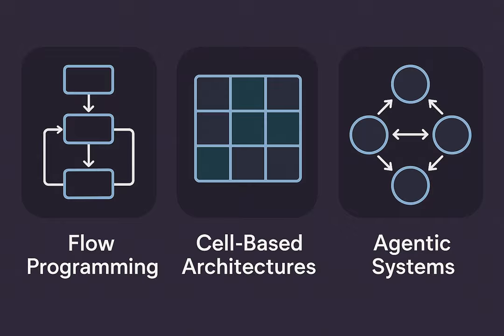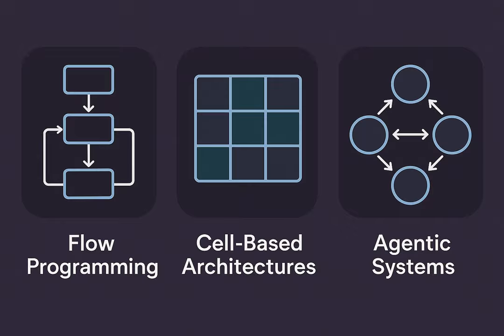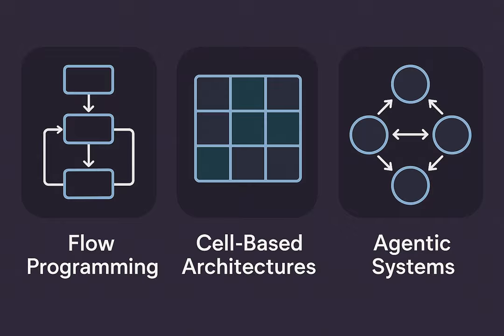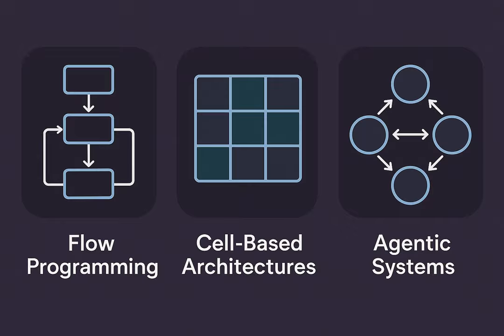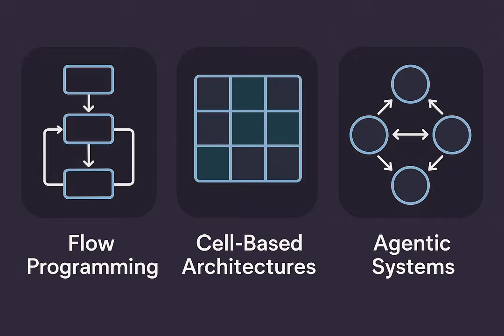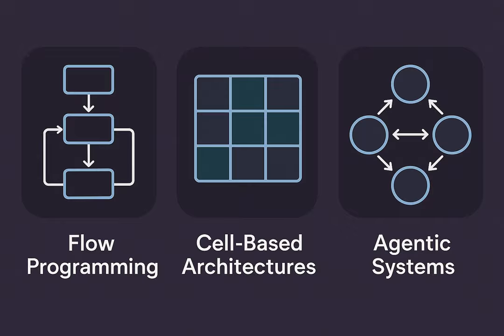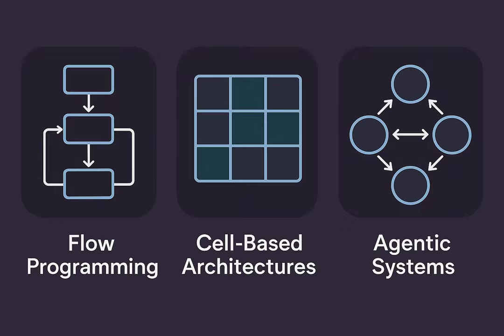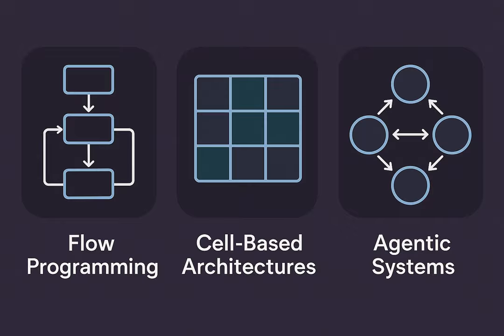#019 - How Cells, Flows and Agents Reveal the Future of Computing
The Converging Paradigm of Modular, Interactive, and Autonomous Systems

The relentless growth in complexity and scale of software systems necessitates design philosophies that promote manageability, resilience, and adaptability. Three distinct yet conceptually related paradigms—cell-based architectures, flow-based programming, and agentic systems—have emerged or gained prominence as powerful approaches to system design. Each, in its own domain, champions a way of thinking that prioritizes the decomposition of systems into modular, interacting, and often autonomous components.

Cell-based architectures offer a pattern for constructing scalable and resilient distributed systems, frequently representing an evolutionary step beyond microservice architectures to address their inherent scaling and fault-isolation challenges. Flow-based programming (FBP) presents a data-centric paradigm, envisioning applications as networks of asynchronous processes that transform data streams. Agentic systems, a broad category including AI Agents, Agentic AI, and Multi-Agent Systems (MAS), provide frameworks for developing systems composed of intelligent components capable of reasoning, planning, and acting with varying degrees of autonomy, either independently or in collaboration.

Despite their diverse origins—spanning distributed infrastructure, data processing, and artificial intelligence—these paradigms share a fundamental commonality: they advocate for breaking down complex systems into smaller, well-defined, and largely independent units. These units are designed to communicate and coordinate their activities to achieve overarching system goals. This emphasis on modularity, interaction, and autonomy is not merely an architectural preference but a strategic response to the inherent difficulties in building, maintaining, and evolving large-scale, intricate software systems. The adoption of such principles aims to deliver tangible benefits, including enhanced resilience against failures, improved scalability to handle dynamic workloads, greater maintainability through component isolation, and increased adaptability to changing requirements.

The increasing scale, interconnectedness, and dynamic nature of contemporary software systems—from global cloud applications and AI-driven platforms to expansive Internet of Things (IoT) ecosystems—generate substantial complexity. This complexity serves as a significant driver for the evolution of system design practices. Cell-based architectures directly target the challenges of scalability and resilience in distributed systems. Flow-based programming seeks to simplify the logic of complex data processing through visual and componentised data flows. Agentic systems aim to address complex problem-solving and automation by distributing intelligence and tasks among multiple entities. The independent emergence and refinement of these paradigms, all emphasizing decomposition and managed interaction, point towards a convergent evolutionary response to the fundamental challenge of managing system complexity, a concern also central to systems thinking.